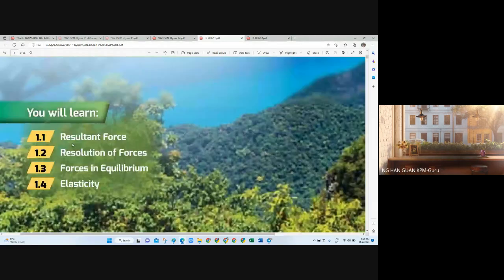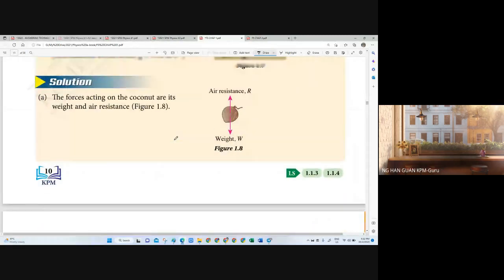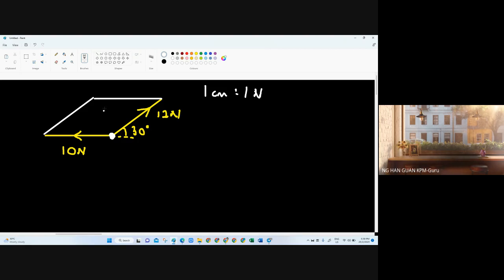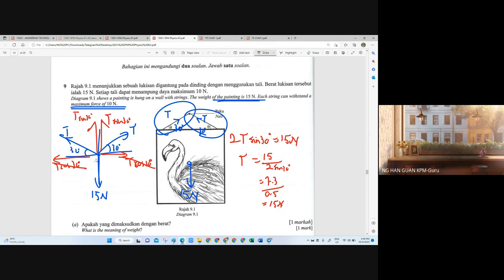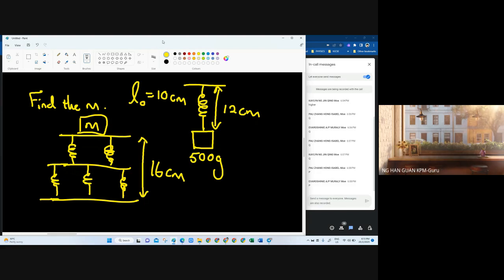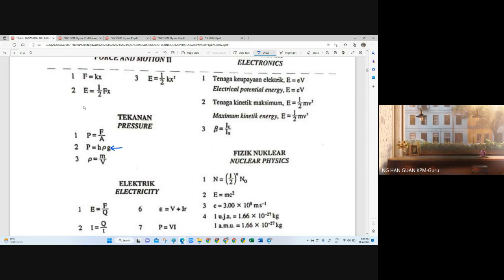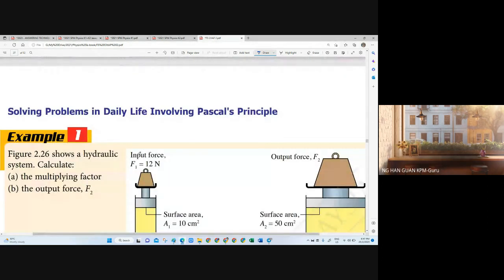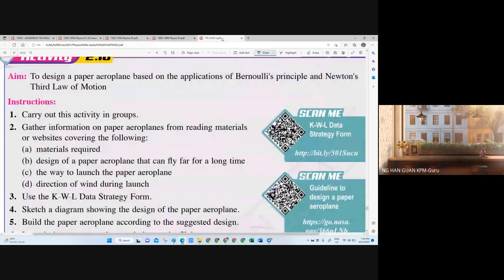Physics SPM 2022 Final Booster - Form 5 Chapter 1 and Chapter 2